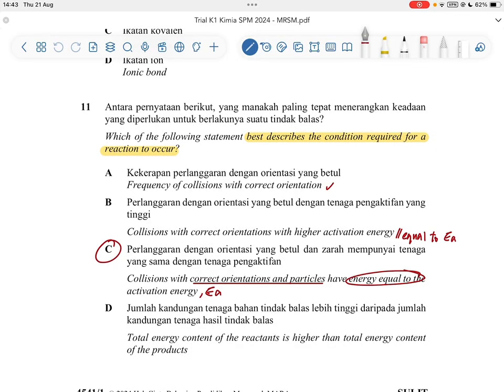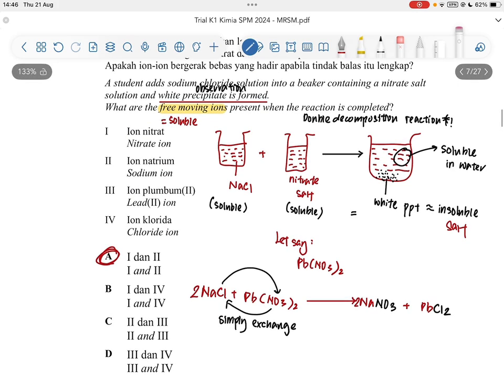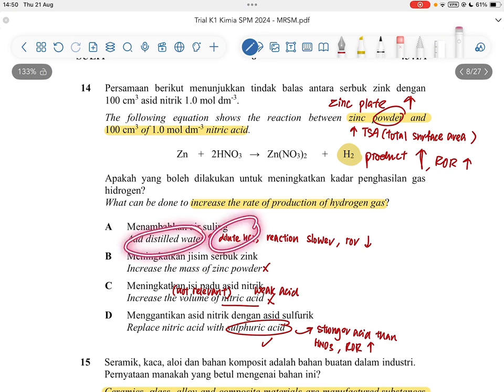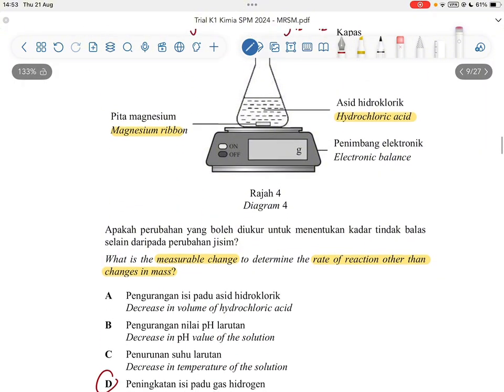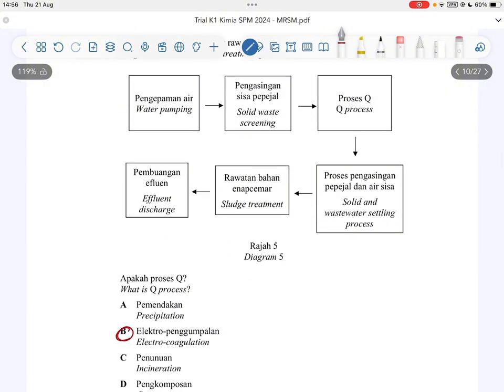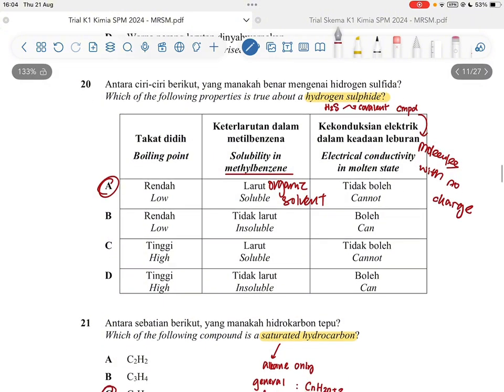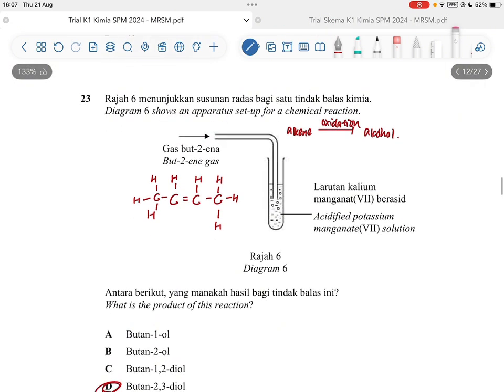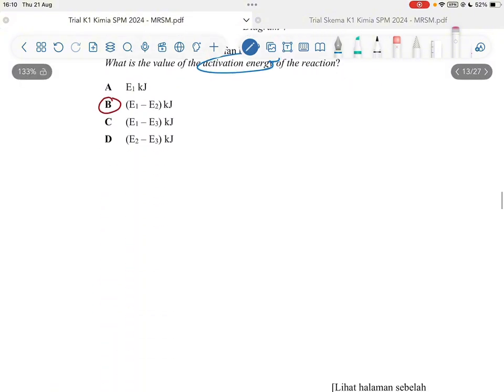2024 Chemistry Trial Paper 1 (P2) [MRSM]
Welcome to this discussion video where we will be discussing Chemistry Trial Paper 1 from MRSM
You may drop any comments related to chemistry here.
Let’s learn together. Enjoy watching!

I had divided the discussion into several parts as I think if I made it into a whole complete video it will be very boring :(

Below are the related link for more discussion of the paper.